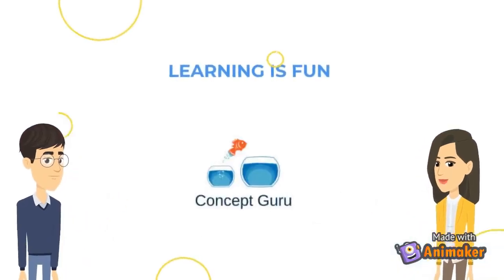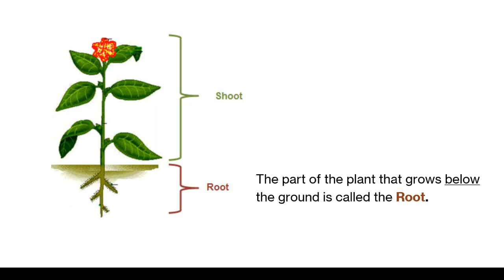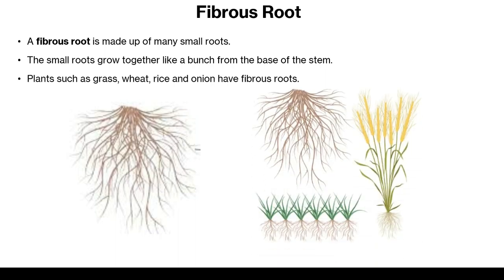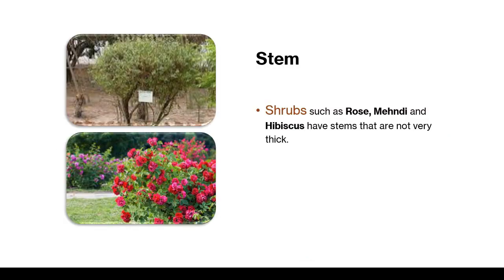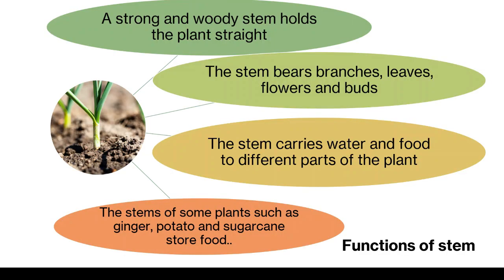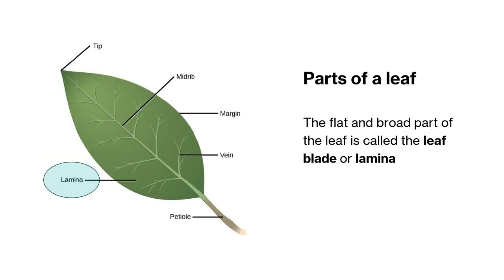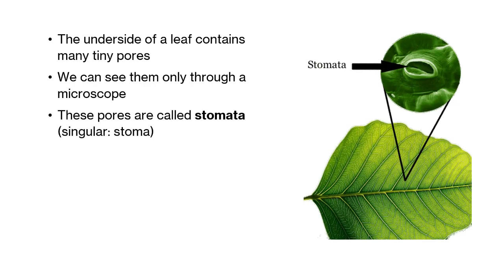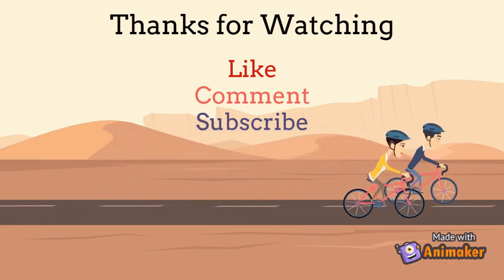Plants in our surroundings - Parts of a Plant | Class 4 | ICSE | Science Olympiad | Quick Revision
In this video we discuss the chapter on "Plants in our surroundings".
Topics covered:
Root and Shoot
Types of Roots - Tap Roots and Fibrous Roots
Functions of Roots
Stem
Functions of the Stem
Leaf
Parts of the Leaf
Functions of the leaf

This video is aimed to provide a quick revision before the exams. The questions and answers related to this chapter are discussed in a different video.